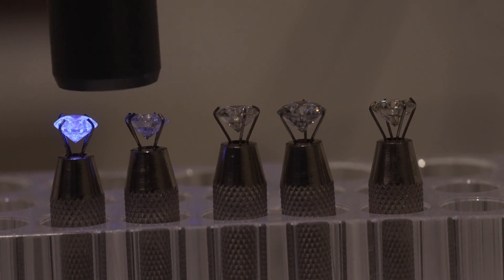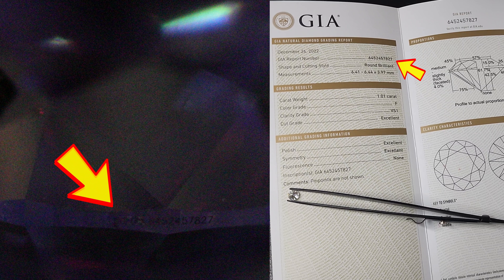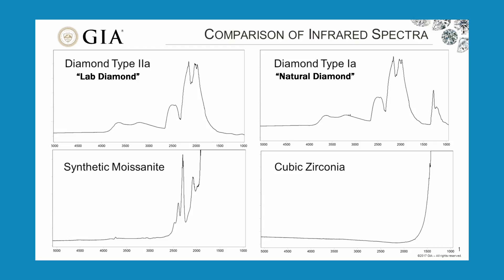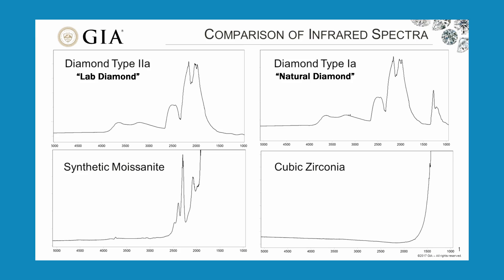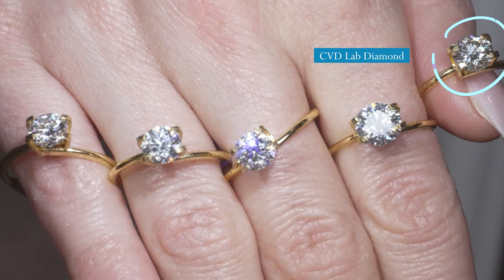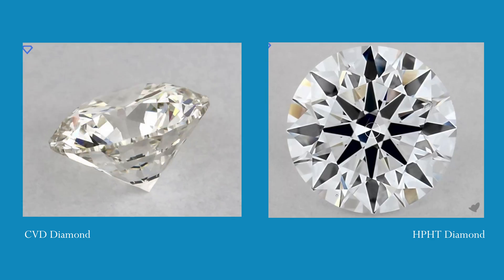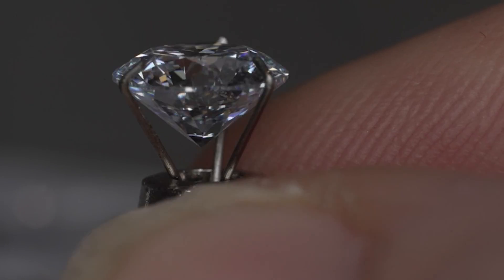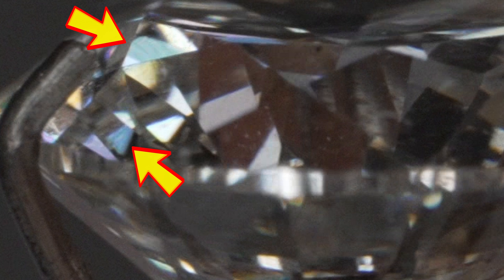💎 3 Ways To Tell If Your Diamond Is Real or Lab-Created! Earth & Synthetic Comparison. Spot a Fake!